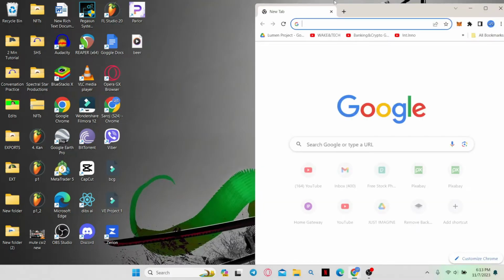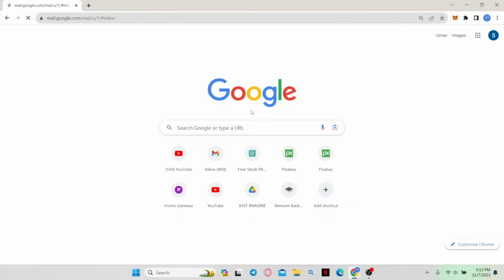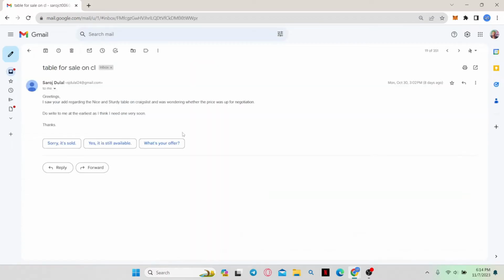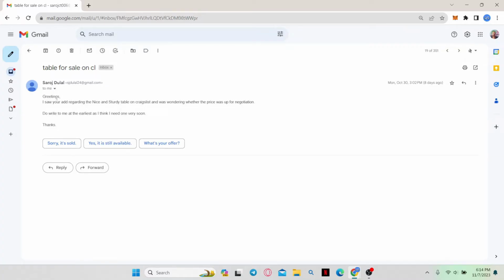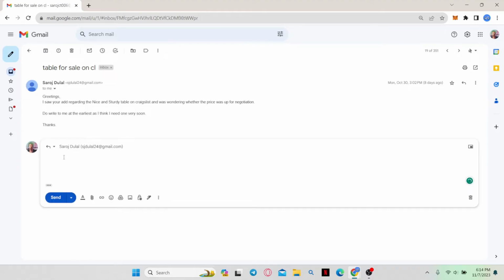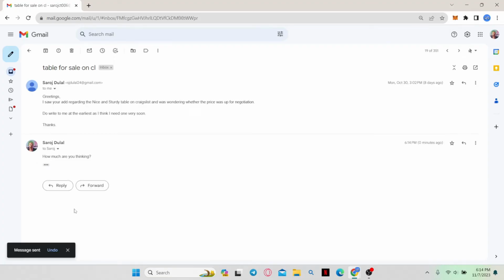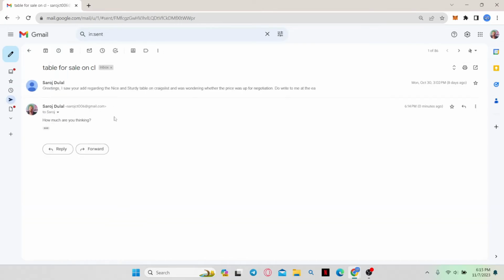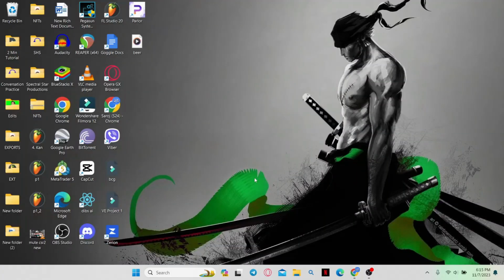How to Respond to a Craigslist Email 2023?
Responding to Craigslist emails is crucial for successful transactions. In this tutorial, we'll provide valuable tips and demonstrate the step-by-step process of effectively communicating with potential buyers and sellers on Craigslist. Join us to enhance your Craigslist experience!